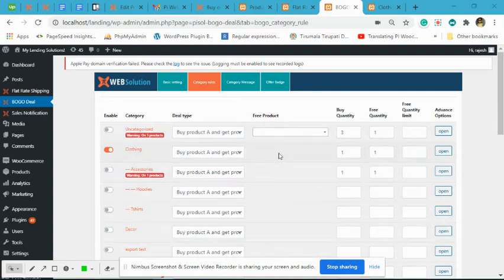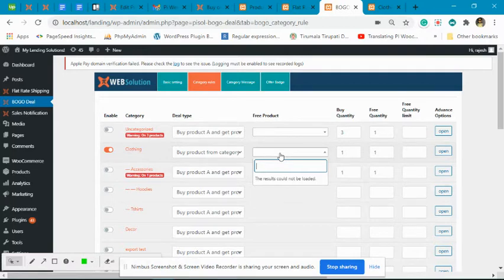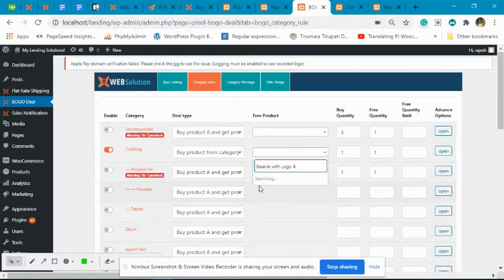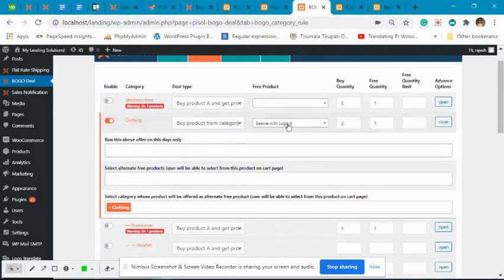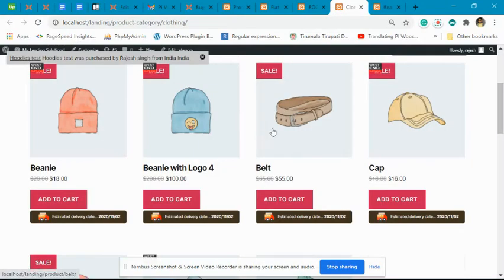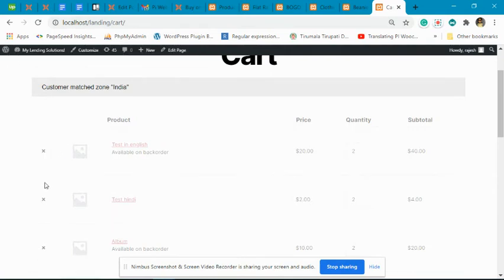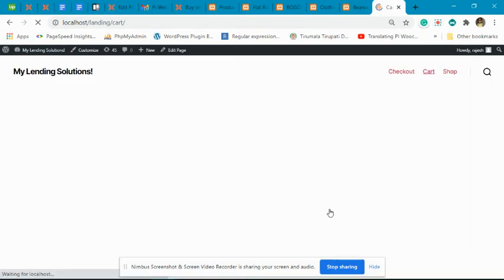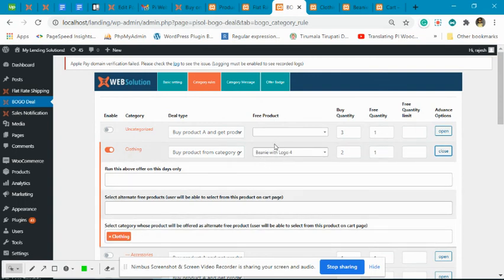Buy 2 and get 1 free product from same category a bogo rule for woocommerce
this vide is in regard to the Pro version of this plugin